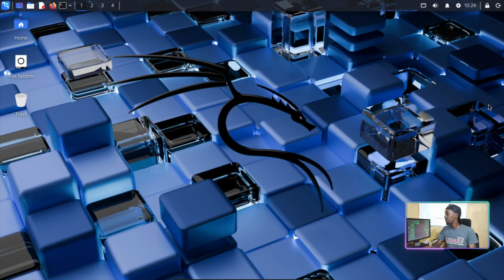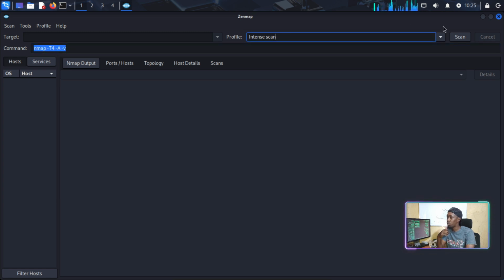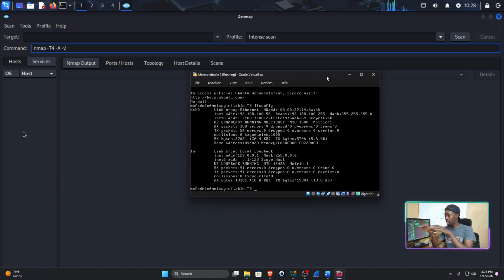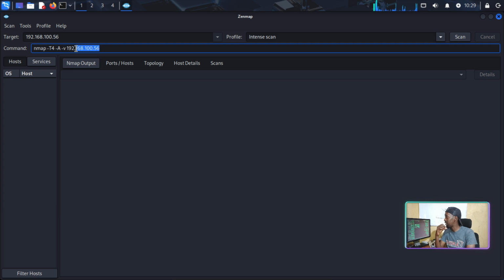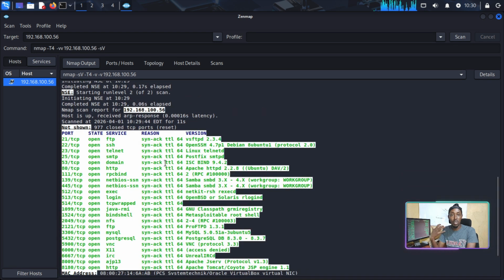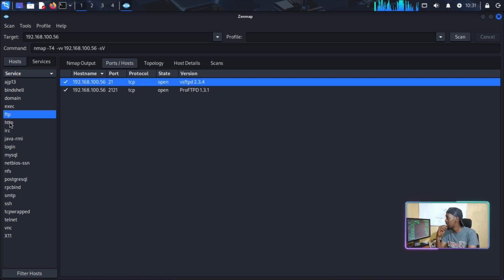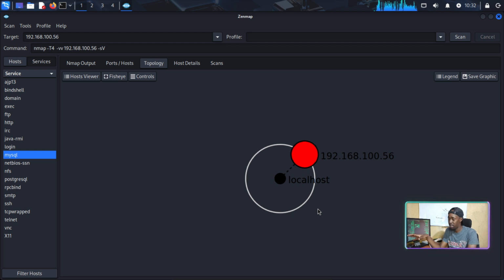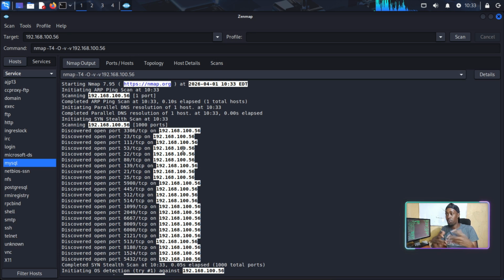Find Open Ports in Minutes, Zenmap Tutorial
In this video, you learn how to use Zenmap for port scanning step by step.

You will see how to scan a network, identify open ports, and understand what those ports mean. This is a core skill in cybersecurity and network analysis.

What you will learn:

What Zenmap is and how it works
- How to run your first scan
- How to identify open ports
- How to read scan results
- Common scan types and when to use them

This tutorial is beginner friendly and focused on real practical skills you can apply immediately.

Tools used:

- Zenmap (Nmap GUI)

Use this knowledge for ethical purposes only. Always have permission before scanning any network.